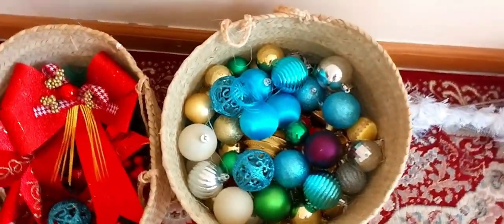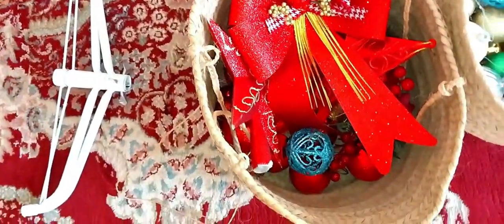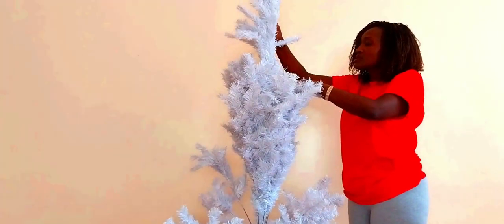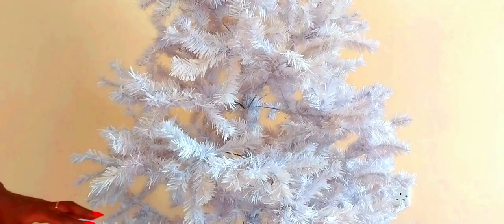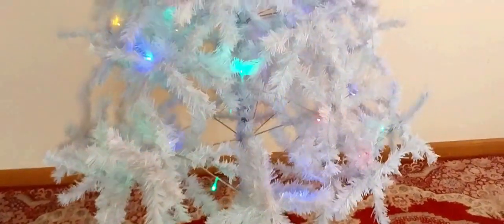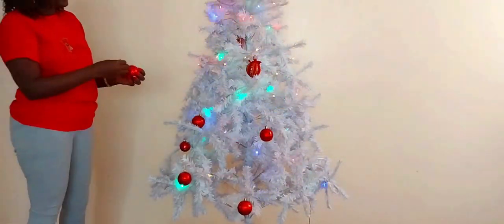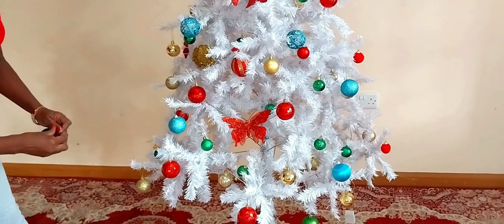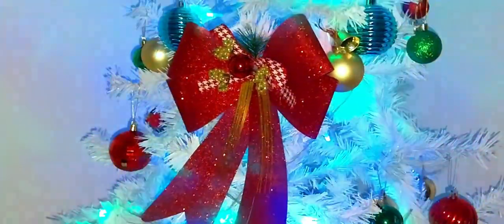*NEW * DECORATING OUR WHITE CHRISTMAS TREE 2022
Today in our video we decorate with you our white Christmas tree. For us decorating for Christmas has been a tradition that we love and what better way to celebrate the birth of Christ in the midst of ae well lit tree.